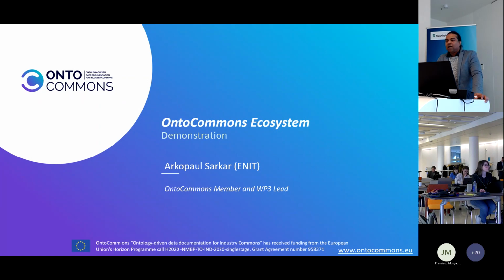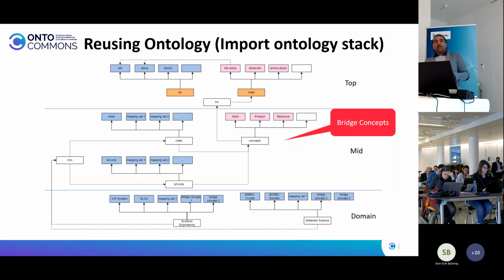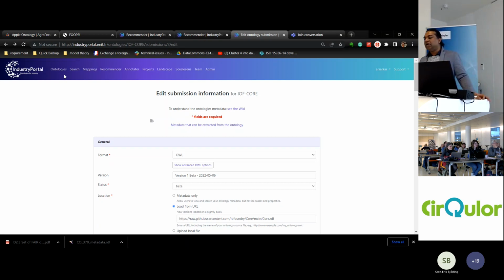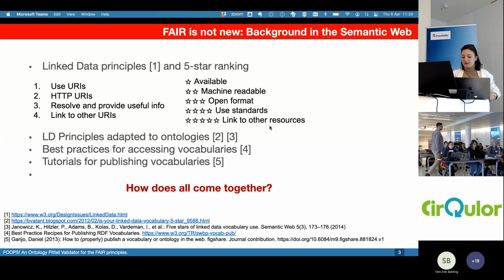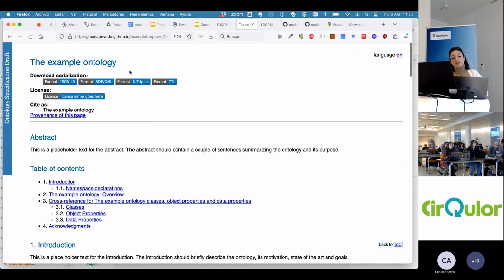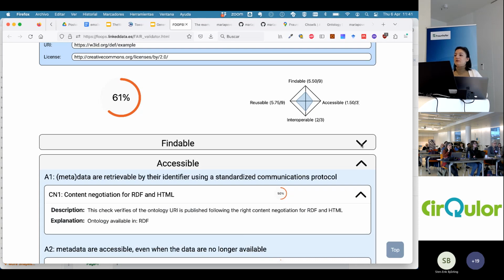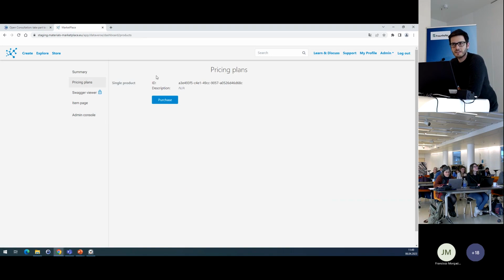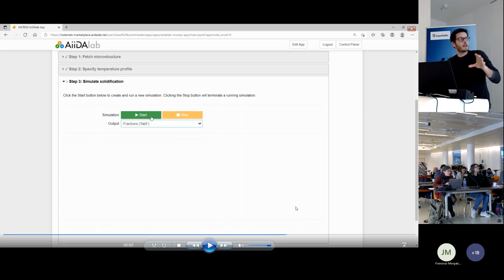Day 3, Session 2&3: Demos and hands-on Q&A session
This session aims at demonstrating some of the approaches described during the first two days of workshop namely, the OntoCommons EcoSystem (OCES) toolkit, digital marketplaces and FAIR assessment tools.
The workshop ends with an interactive hands-on and Q&A session that gives all participants the opportunity to interact and test the tools presented in the demonstration session and raise any questions pertinent to the technologies and topics addressed during the 2,5 days workshop. The interactive sessions will be divided by topic to improve the effectiveness of the discussions.

00:00 Tobias Huschle (Fraunhofer IWM): Introduction to Session 2- Demos
00:35 Arkopaul Sarkar (ENIT): Demo Ontology Commons EcoSystem (OCES)
20:50 María Poveda (UPM): Demo FAIRness score/FAIRification
35:40 Pablo de Andres (Fraunhofer IWM): Demo MarketPlace
50:15 Session 3, Pablo de Andres (Fraunhofer IWM): Hands-On Q&A Session with expert-panel of Arkopaul Sarkar (ENIT) on the Ontology Commons EcoSystem (OCES); María Poveda (UPM) and Yann LeFranc (e-science Data Factory) on FAIRification; Dirk Helm (Fraunhofer IWM) and Amit Bhave (CMCL) on Digital Marketplaces
51:40 Discussion point: What is your view on the possibilities of using AI for further developments in Ontologies, FAIR principles, digital Marketplaces?
01:06:15: Discussion point: Does anyone know if any work is already being done on automatically extracting data from patents or papers and automatically mapping them to ontologies? workflow: 1. extract data, 2. ontology vocabulary mapping/converting, 3. manually add if vocabulary is not included in ontology, 4. upload new vocubulary and data to the database
01:08:40 Discussion point: Are there ideas on the standardization for FAIRification of data?